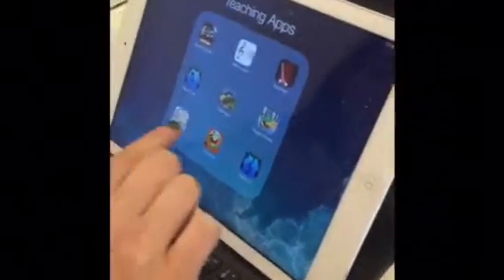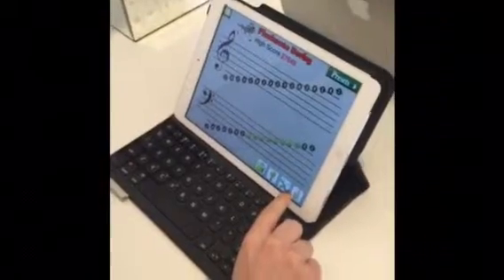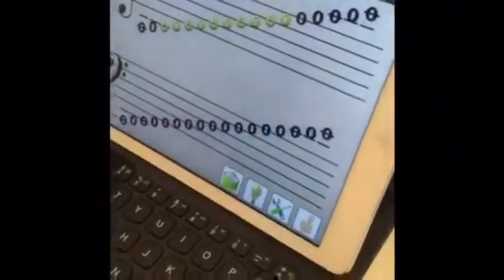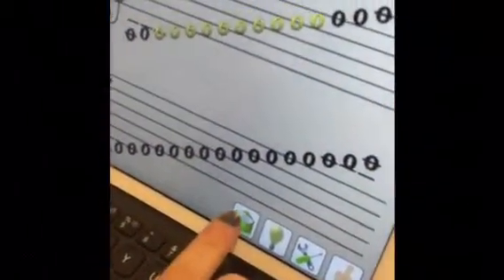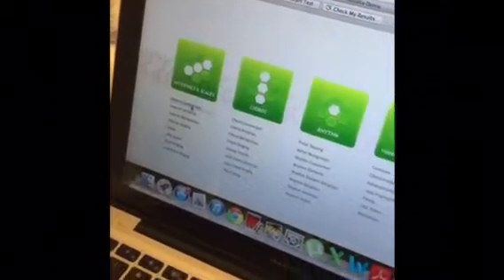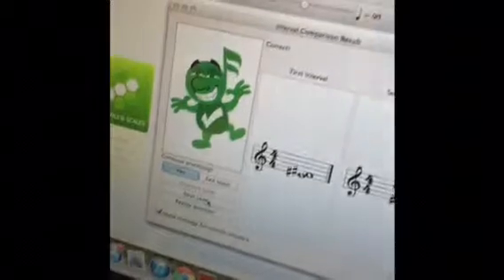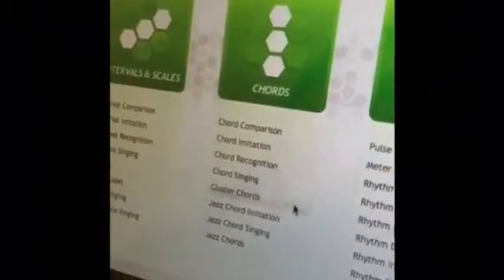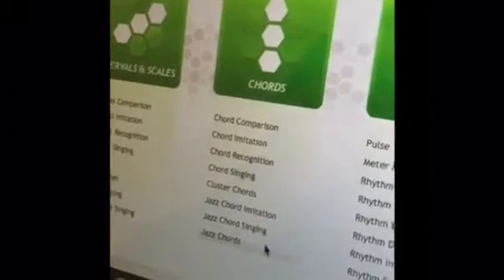PART 1 - Contemporary Education (Online) AT2b - Liz Hender